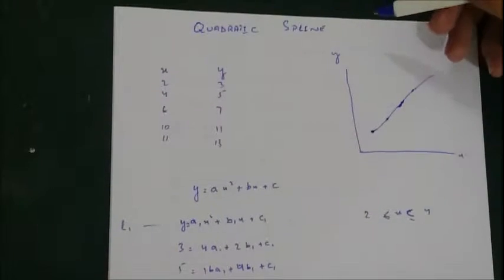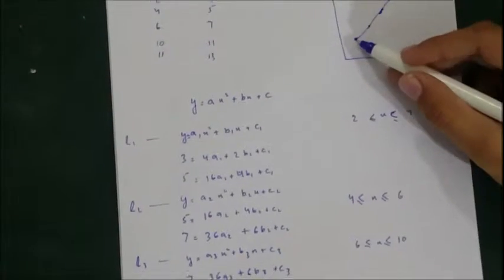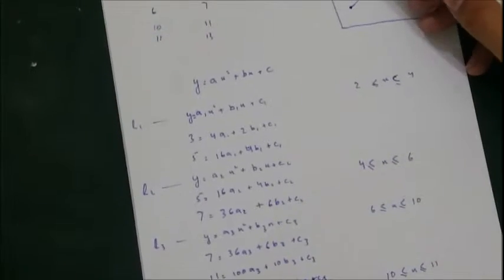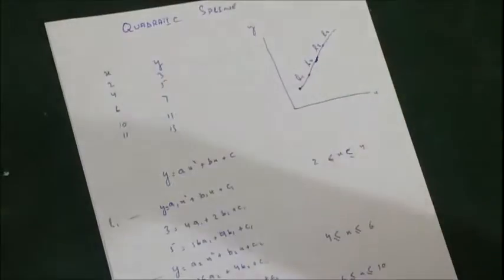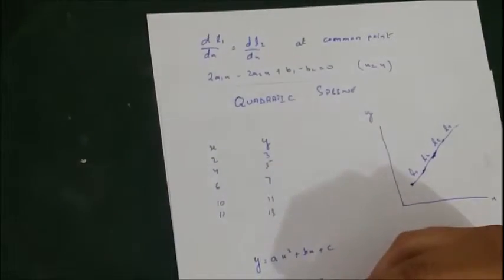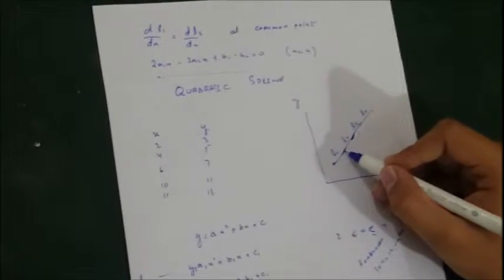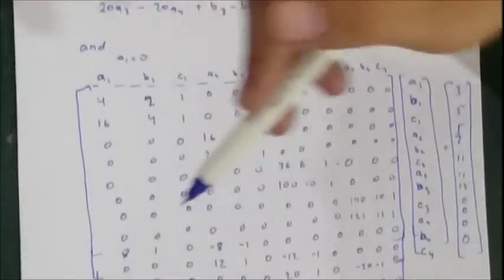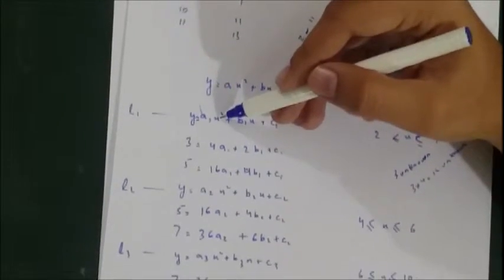quad spline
Description